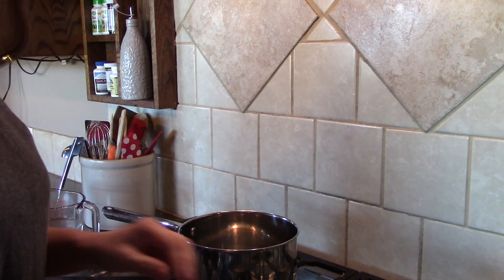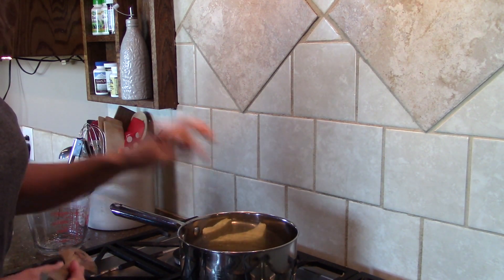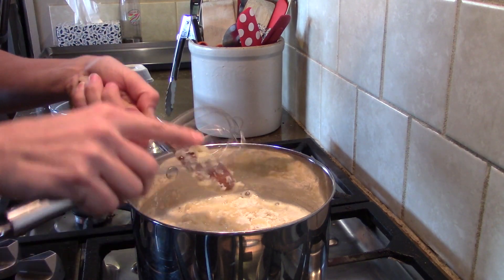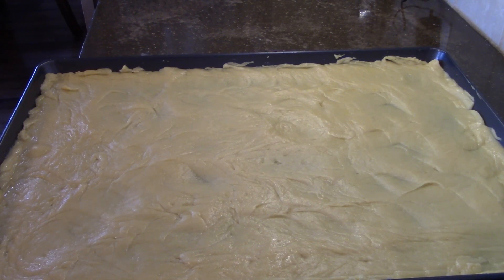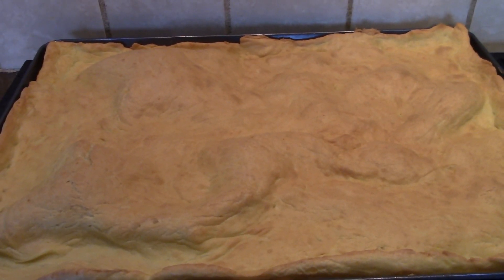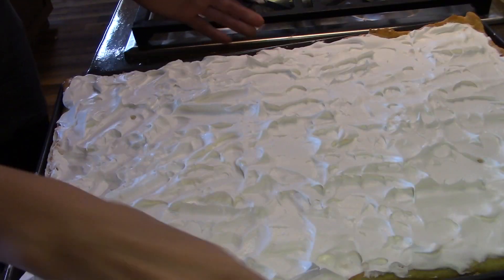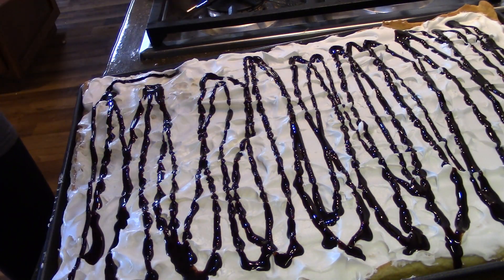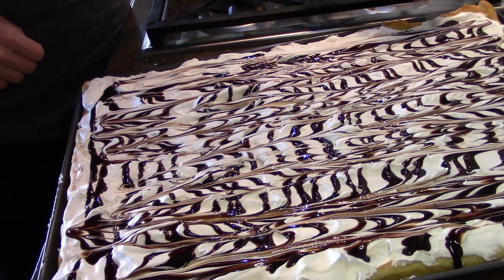Cream Puff Dessert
A family favorite recipe: Cream Puff Dessert
In this video I show you step by step directions to make this delicious dessert.
It's a quick and easy dessert to make with the same great taste of a cream puff.
1 c. water
1 stick butter
1 c. flour
4 eggs
In a saucepan bring to boil the water and the butter.
Stir in the flour until it forms a ball.
Add eggs, one at a time, beat well until smooth.
Spread evenly over a greased 10 X 15 jelly roll pan with sides.
Cool completely.

8 oz. cream cheese soften
3 small packages of vanilla pudding
3 c. milk
Gradually add milk, a little at a time, to the cream cheese so it blends without becoming lumpy.
Add the pudding.
Spread over puff pastry.
Top with 12 ox. whipped topping.
Spread chocolate syrup or chocolate bar shavings on the top
Refrigerate until ready to serve. Enjoy!!